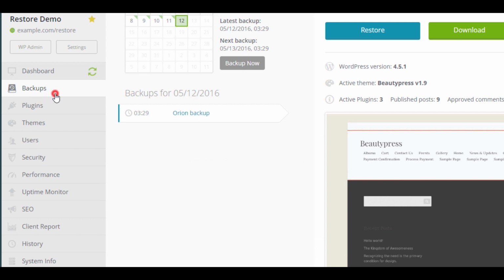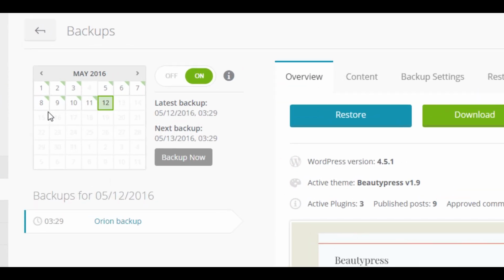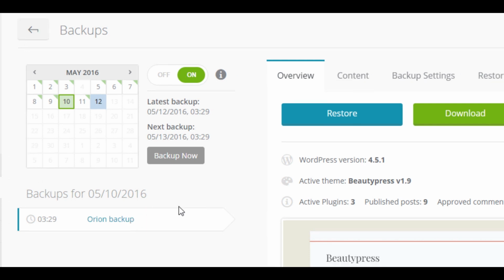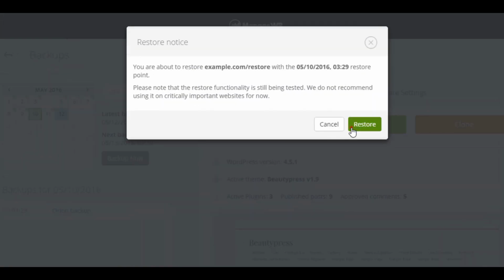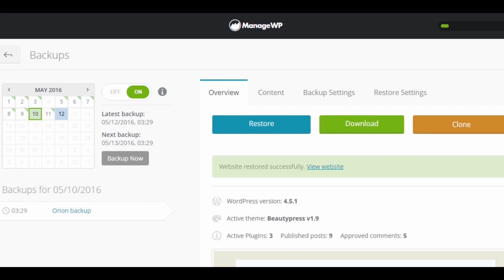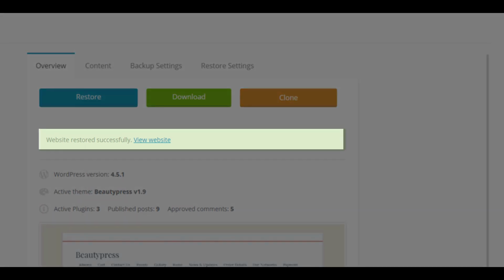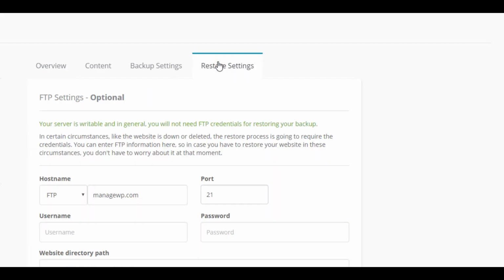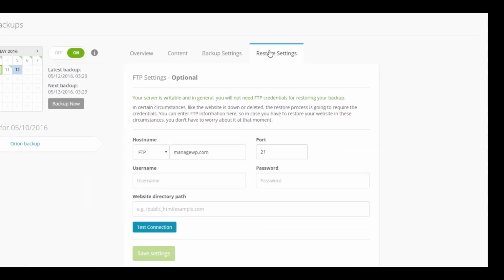How to Restore Your WordPress Website from a Backup with ManageWP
As a website owner or developer, you understand the importance of having a reliable backup solution for your WordPress website. Introducing ManageWP, the ultimate tool to effortlessly back up and safeguard your valuable data.

In this comprehensive step-by-step tutorial, we'll walk you through the entire process of restoring your WordPress website using ManageWP. We know that website maintenance can sometimes feel overwhelming, but fear not! With ManageWP's user-friendly interface, anyone can easily restore their website from a backup, no coding or technical expertise required.